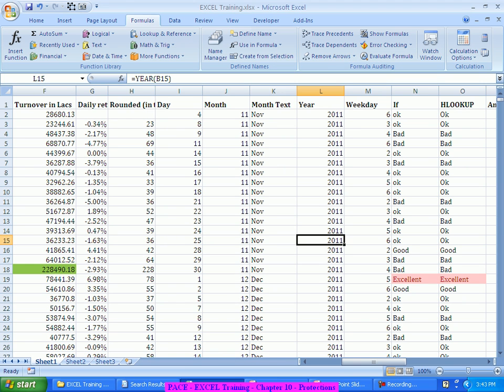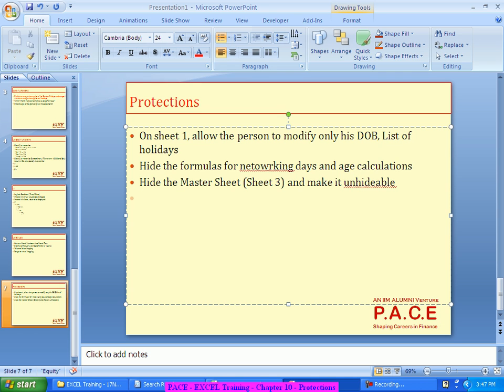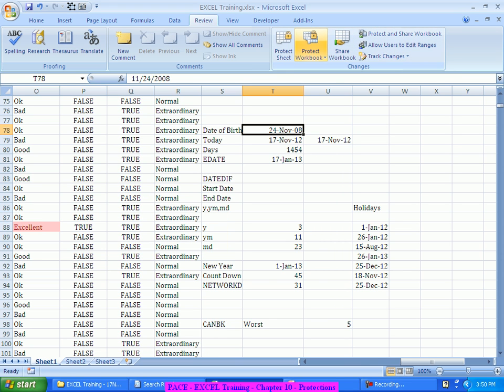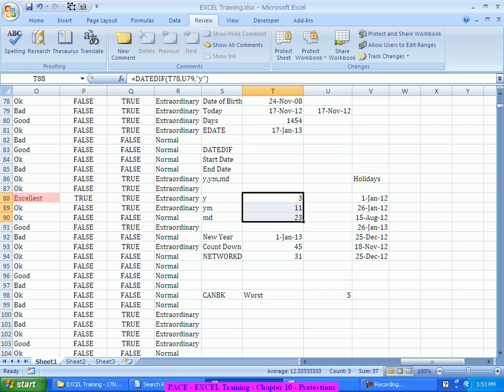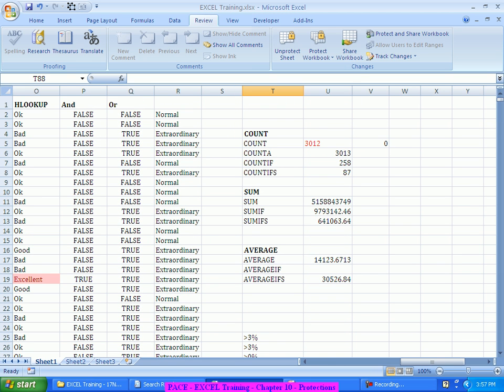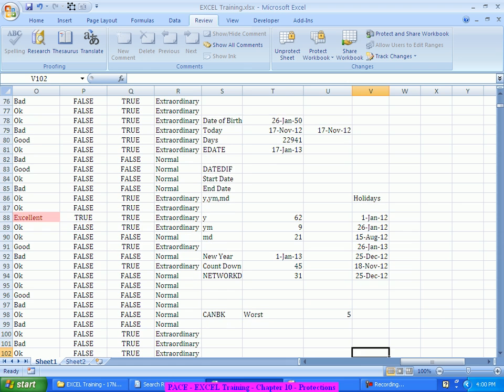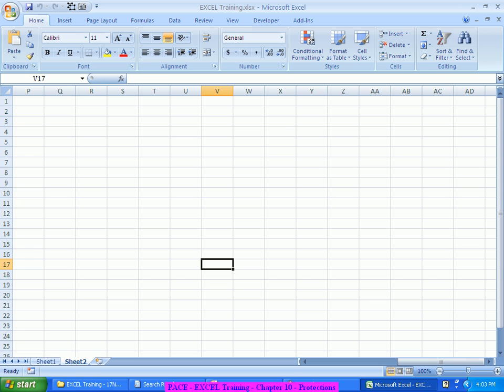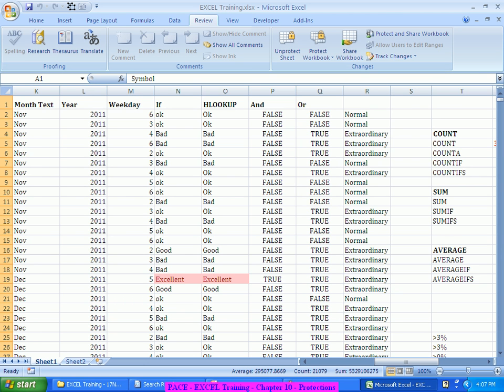MS EXCEL Protections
Training video on Working with Protections functions of MS EXCEL by Vamsidhar Amabtipudi.